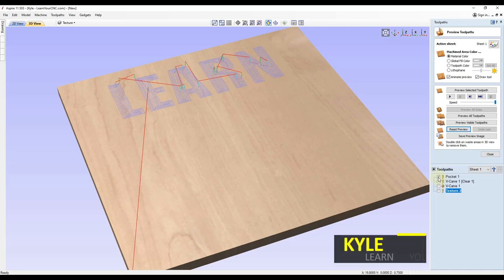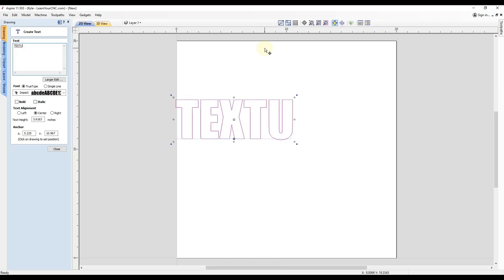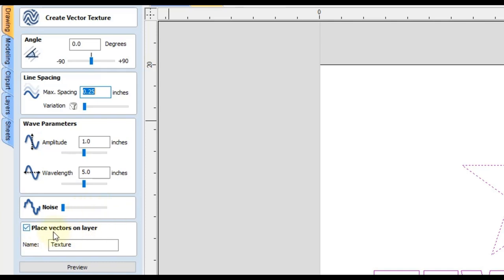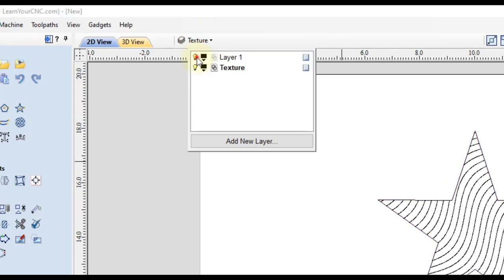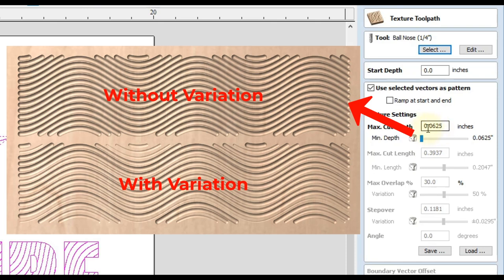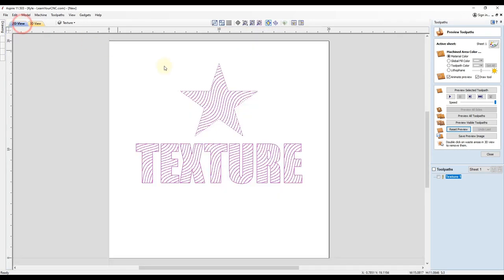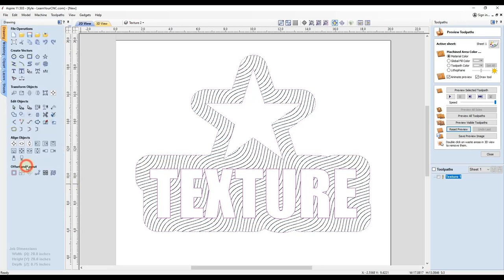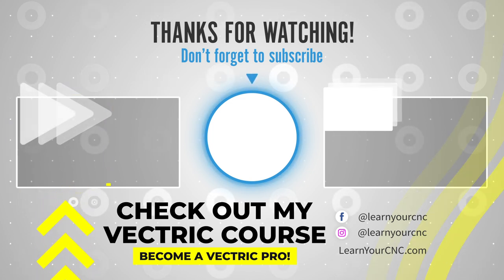Make your CNC signs stand out from the rest - VCarve & Aspire Quick Tip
Using a lesser know toolpath to make your designs stand out more from the normal pocket and v-carved designs. This lesson applies to Vectric VCarve and Aspire.